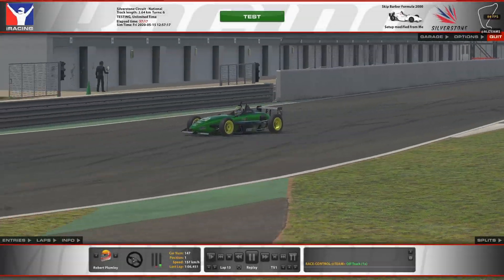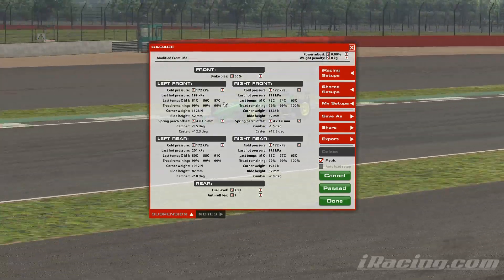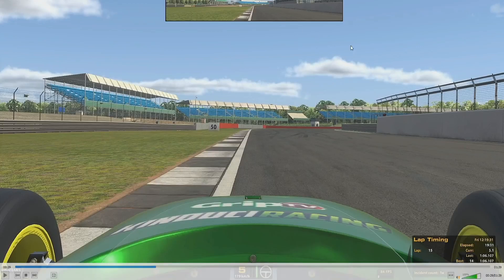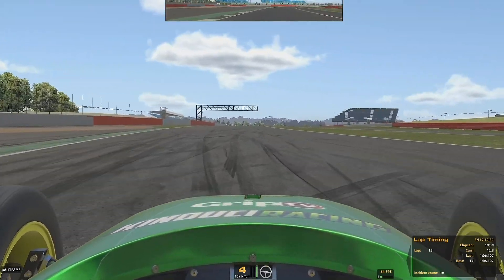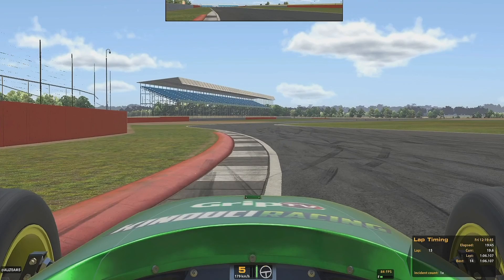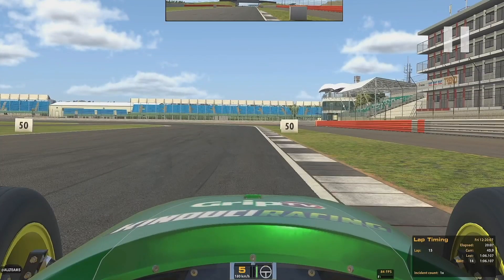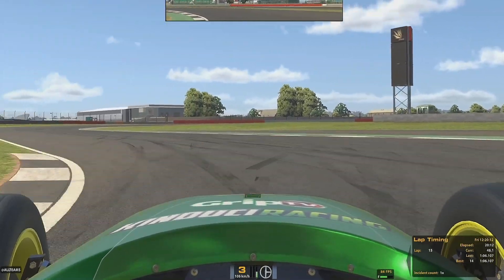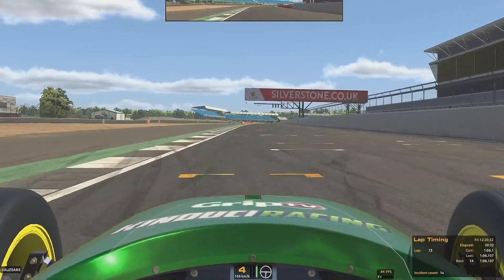iRacing Skip Barber Track Guide at Silverstone Circuit National (2020)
iRacing track guide for Silverstone Circuit national layout in the Skip Barber formula 2000.

PR-GRIPTV2020
3 months of service for $10

My rig -

Logitech G29 Driving Force
Fanatec Clubsport Pedals V3
GT Omega Classic Steering Wheel Stand
GT Omega Classic Rear Seat Frame
GT Omega RS6 Simulator Seat

Screens -

1 X 24" Llyama 60hz monitor

Simulator PC -

16gb Corsair DDR 4 Memory